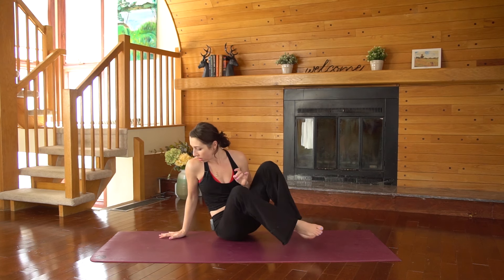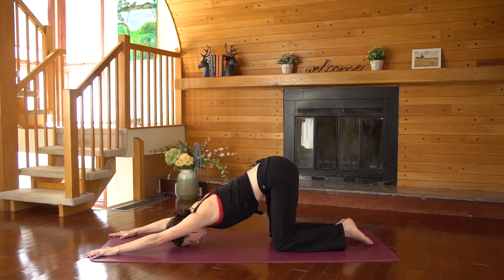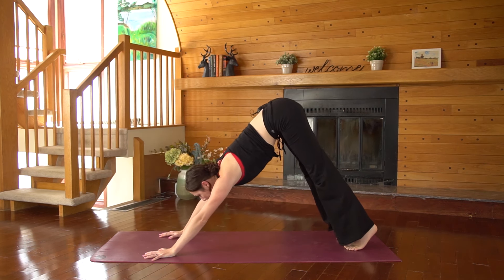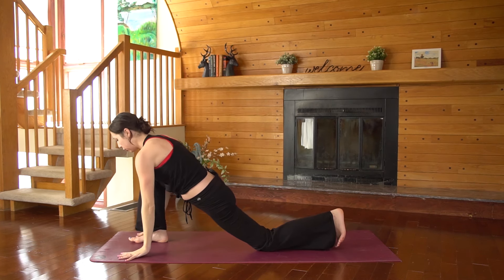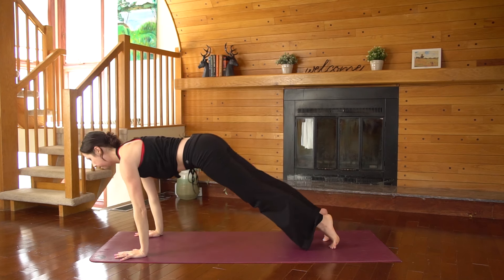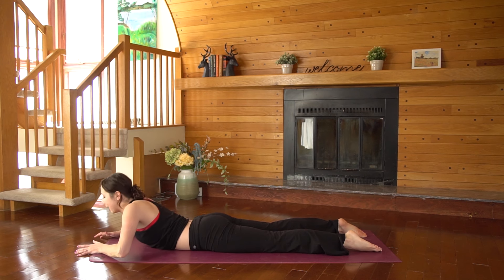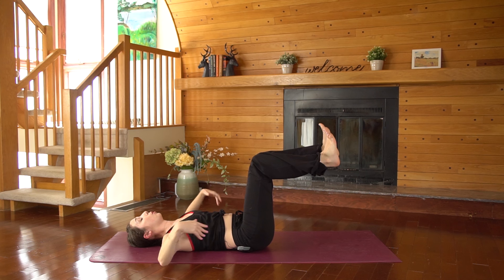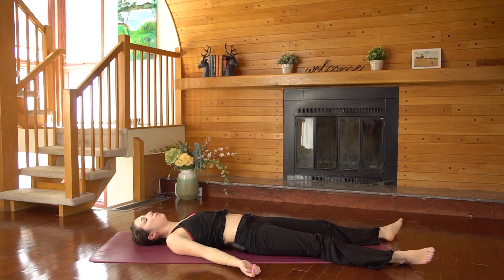Energizing Core Yoga - 15 min Ab Workout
A great 15 min ab yoga ab workout to give you a boost of energy and strength!

Hey yogis, this week's yoga class is all about your core! This sequence can be done as a morning yoga class or anytime during the day when you need a little "pick me up". I always find that working on strengthening my core gives me energy and focus.

While this mainly focuses on abdominal strength, we'll also engage the upper and lower back, glutes and thighs to work the mid-section as a whole.

. coreyoga 15minyoga abworkout 15 min ab workout yoga with kassandra yoga core workout 10 min yoga core yoga